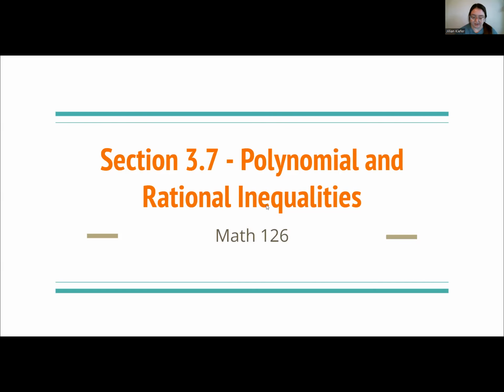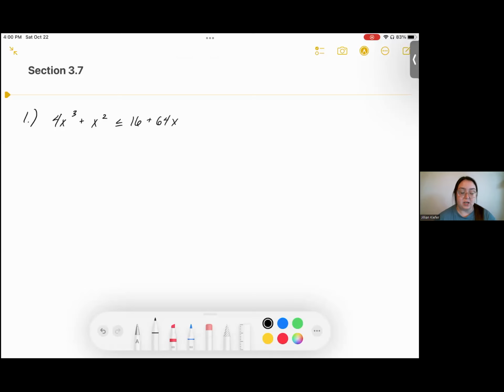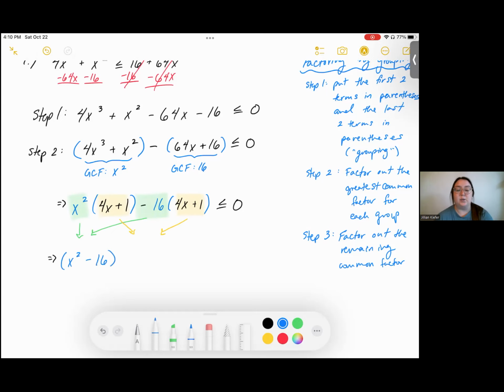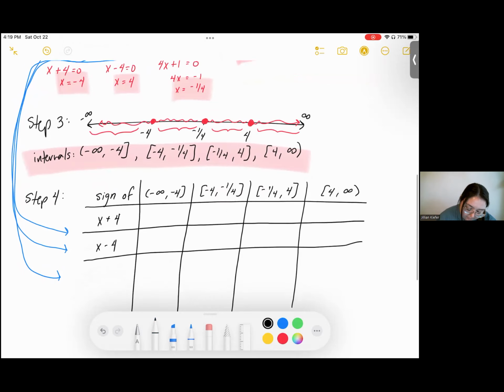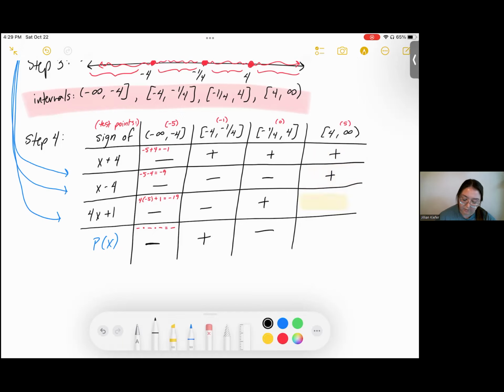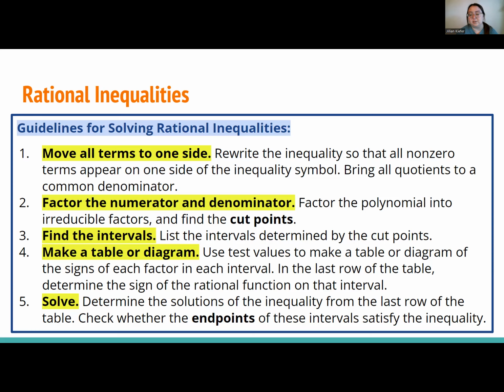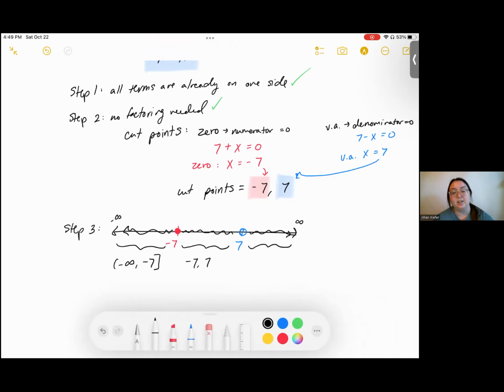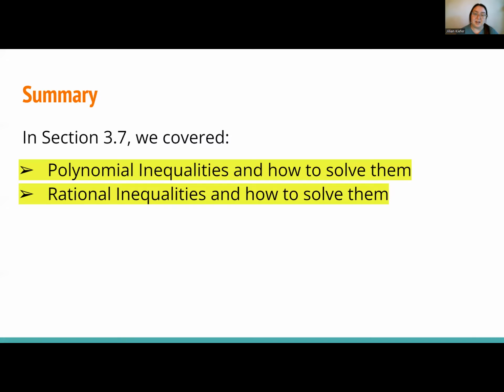M126 - Section 3.7